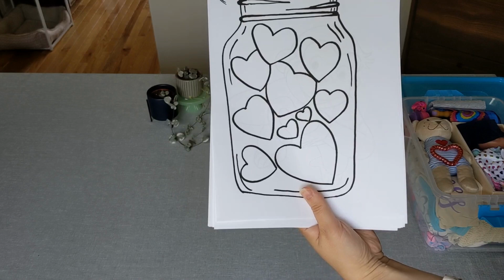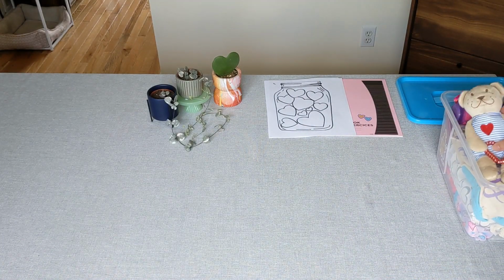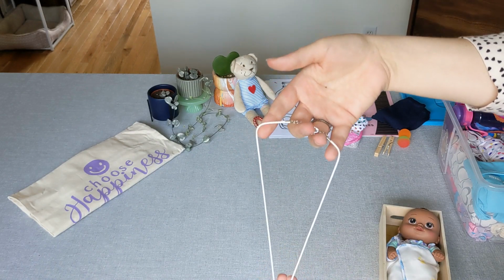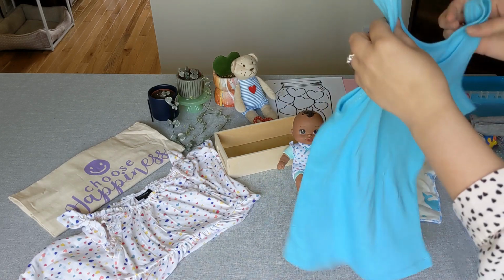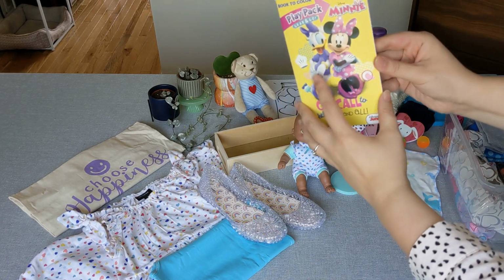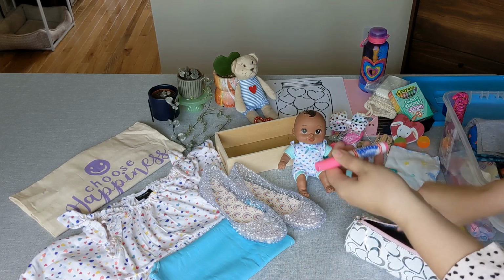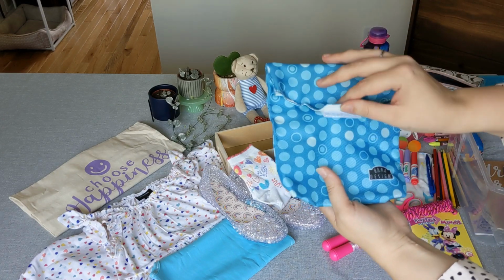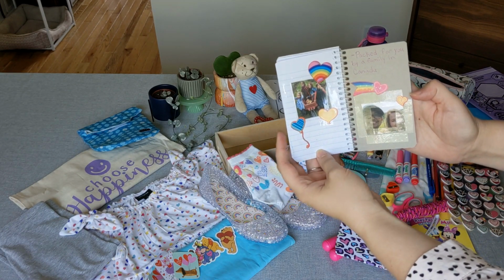Sharon With East Coast Stories Collaboration| ❤Heartfelt Shoebox❤| OCC Unboxing 2021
Hey Everyone,
Thankyou so much for watching this unboxing! It is a special one since I did it with my OCC friend, Sharon.  I love that our boxes are connected in a way and that we share the same love of packing shoeboxes for children in need.
May God's love be shown to these children and may they experience true happiness in their lives.
I pray that both of these girls have nothing but positive memories from receiving their Heartfelt shoebox!
Thankful to Operation Christmas Child for giving us this opportunity to be a part of something great!
Happy Shoebox Packing.